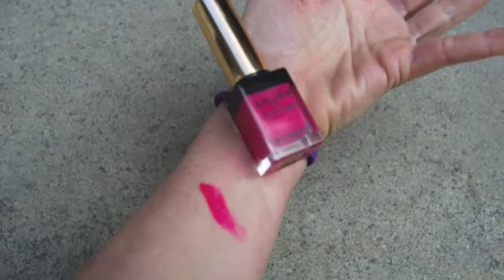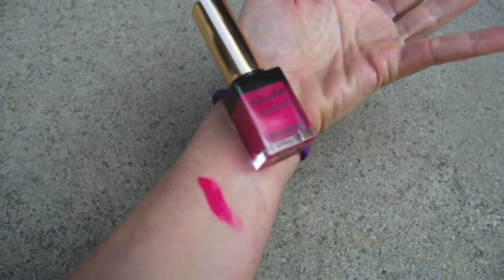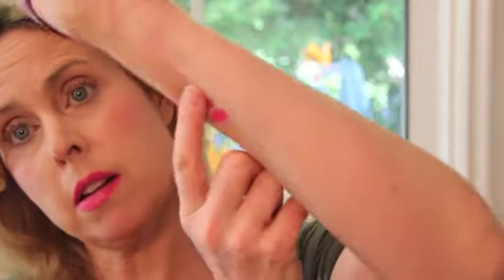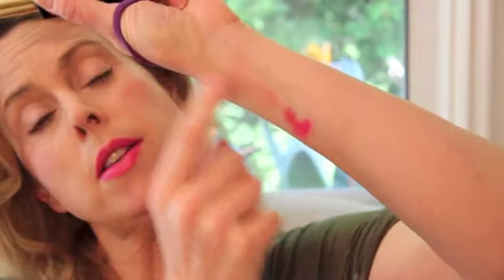YSL Beauty Kiss & Blush Fuchsia Desinvolte (01) Review Swatches and On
New YSL Beauty Kiss & Blush in Fuchsia Deninvolte (01), a lip and cheek stain.  Amazing formula and beautiful vibrant color.  See it on and hear more in the video.  I also show the Orange.

I'm writing a novel on YouTube.  About empowered women and makeup.